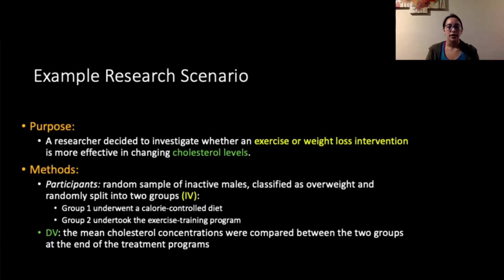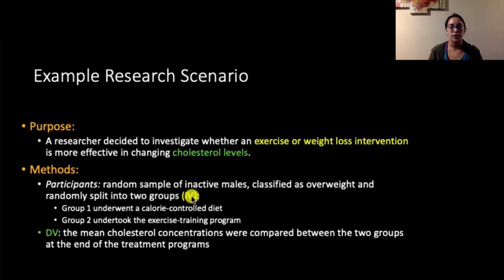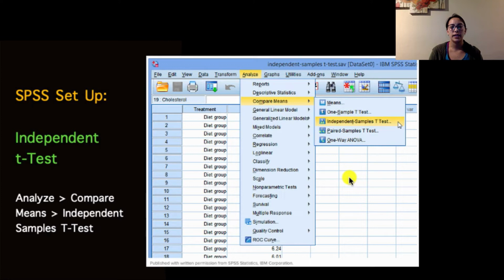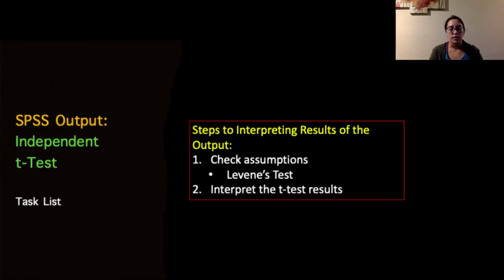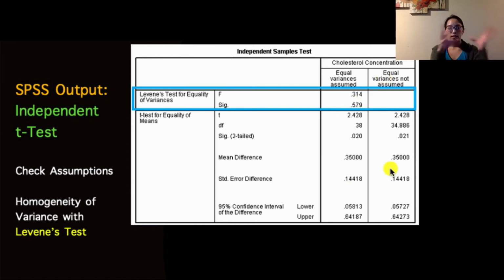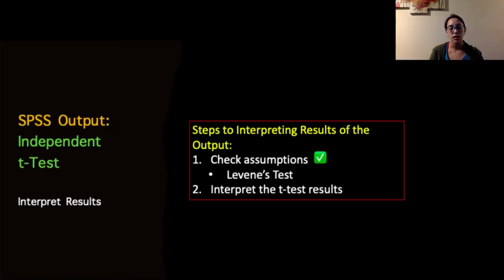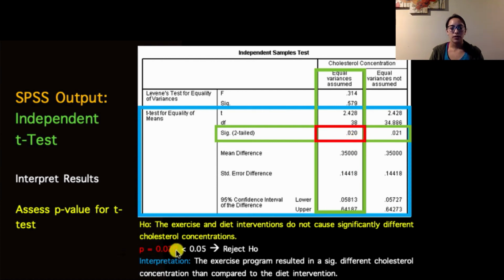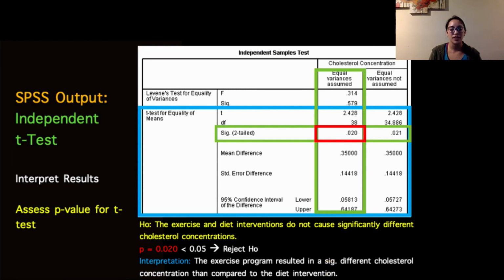483 S22 - Mod 6, Pt 2A | Independent t-Tests in SPSS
Table of Contents:

00:22 - Example Research Scenario
Set Up
     01:54 - SPSS Independent t-Test
Output
     04:17 - Check Assumptions
     06:21 - Interpret Results